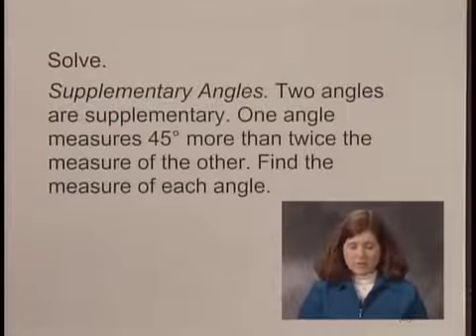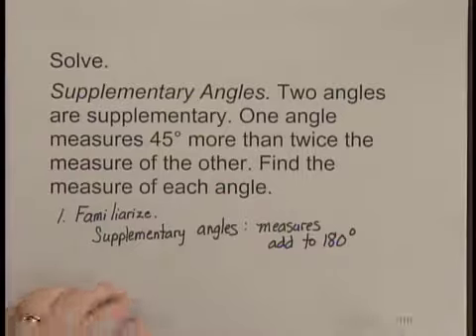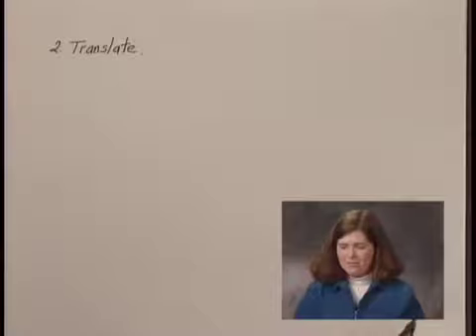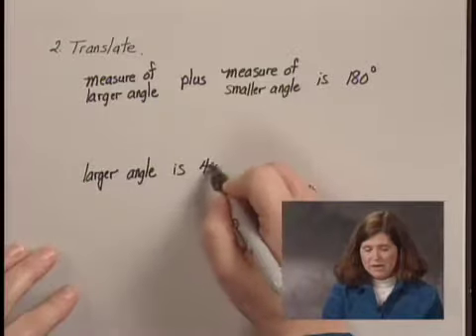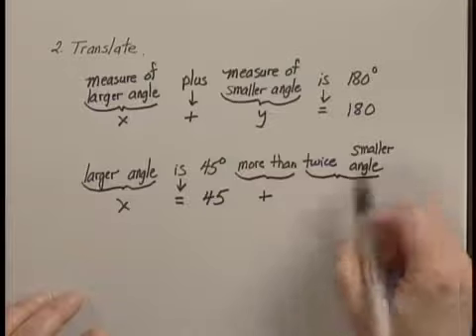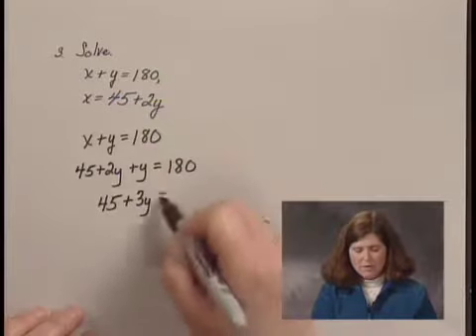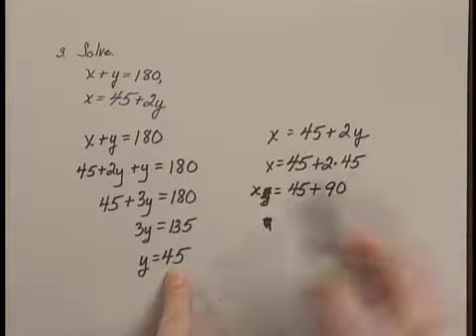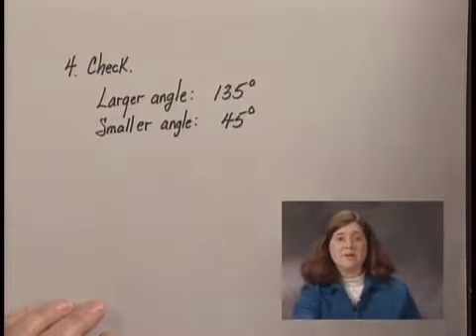Developmental Mathematics Ch13 Ex15